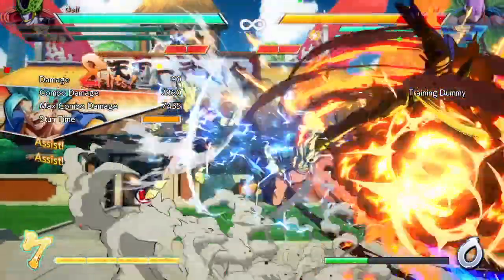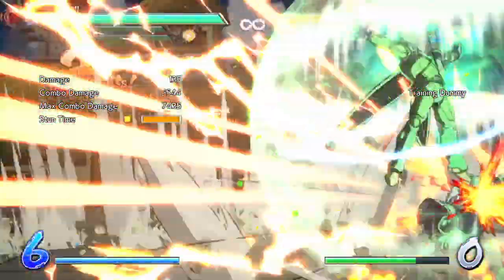DBFZ: CELL CORNER LOOP COMBO W/ VEGETA BLUE & VEGITO ASSIST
Big Bang Attack and Split Finger Shot should hit at the exact same time for maximum damage. Obviously I didn't make the actual cell loop combo so whoever did MAJOR CREDIT TO YOU.